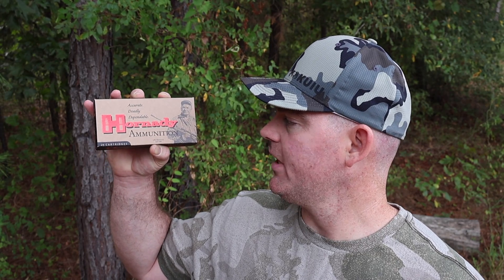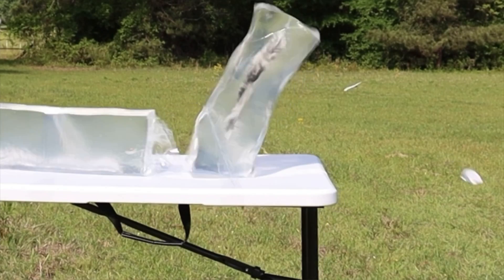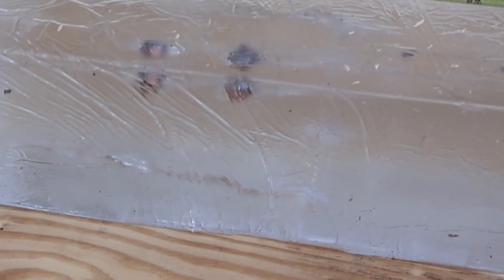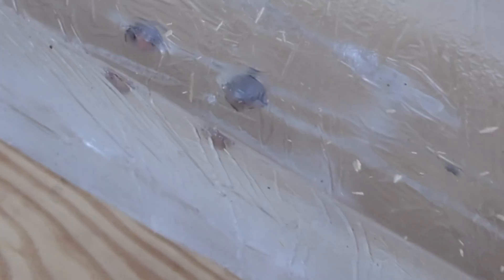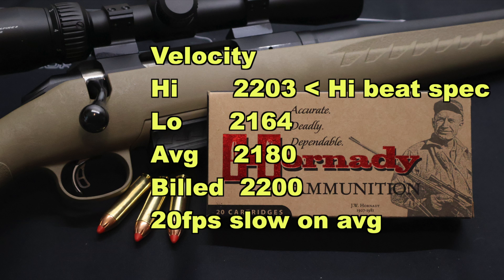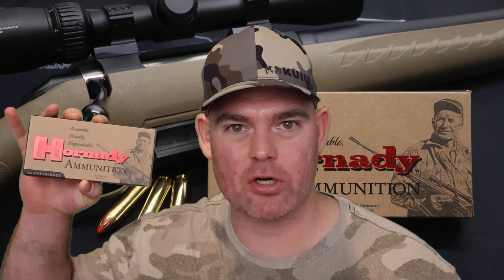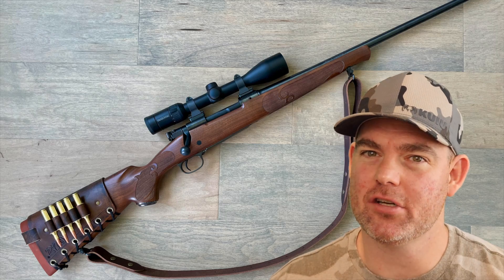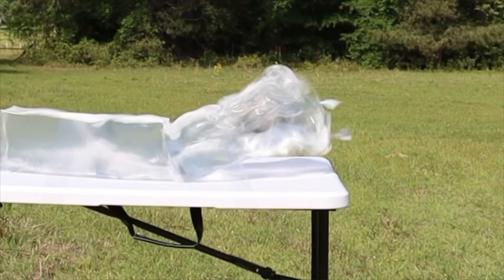KNOCKOUT!! 450 Bushmaster Hornady Custom 250gr FTX Ballistics Gel Ammo Test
450 Bushmaster Hornady Custom 250 grain FTX ammo ballistics gel test fired from a Ruger American Ranch with 16 inch barrel.